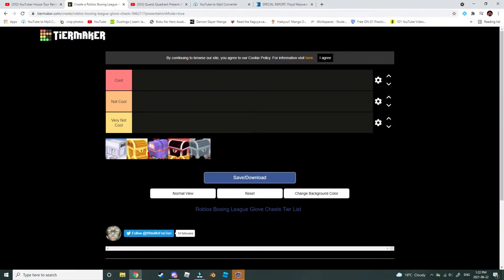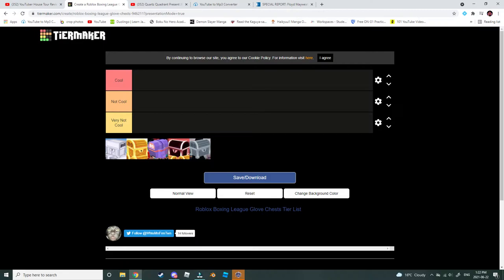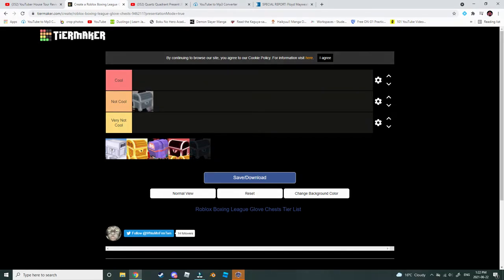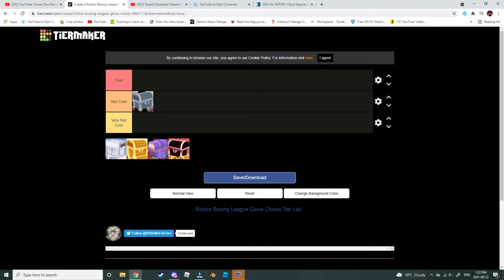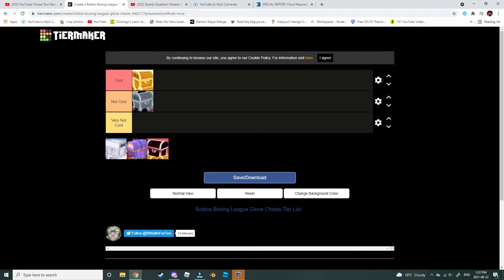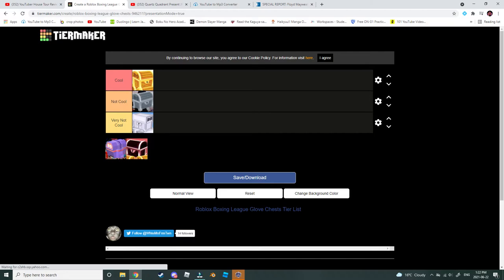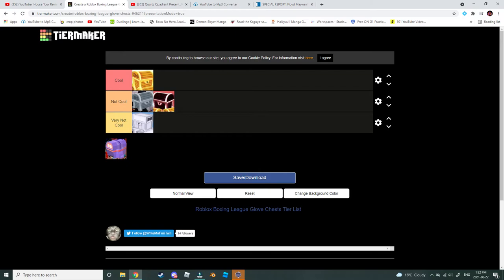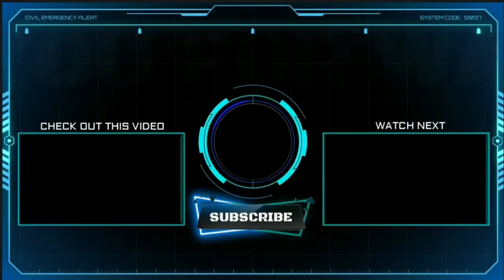Roblox Boxing League Glove Chest Tier List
Hello everyone! WhiteManFromTown here, and here's another tier list for Roblox Boxing League. Also yes, I did forget the $B Chest, silly me I know. I'd put it in Not Cool tier for having the chance to contain gloves even though it's called the Bux chest. Kinda lame if you ask me, but there you go.

Anyways I hope y'all enjoy and I'll see y'all next time :) !